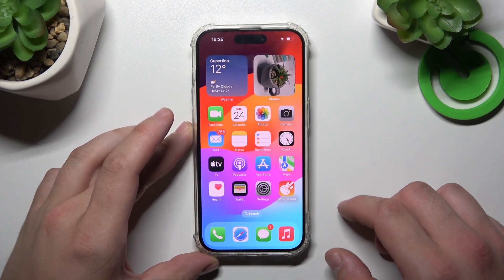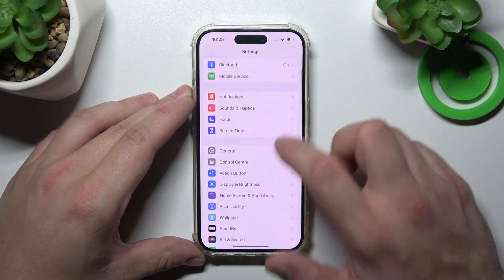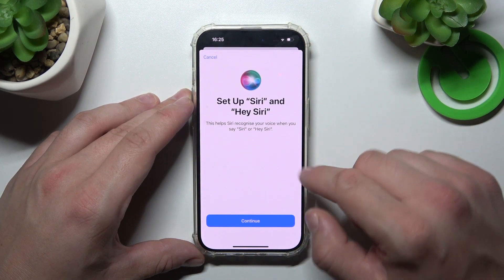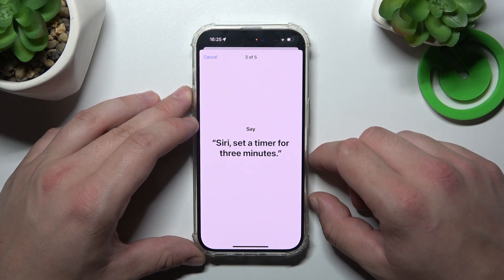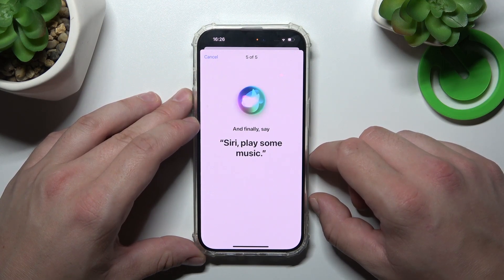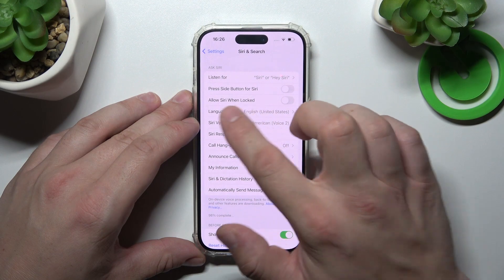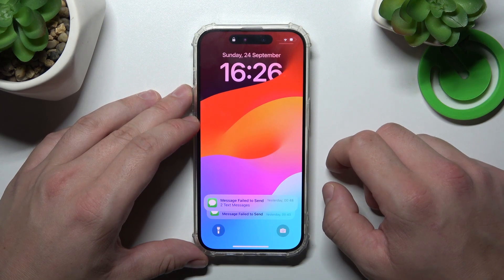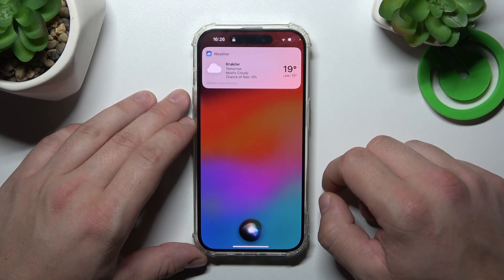How To Use Siri On Lock Screen In iPhone 15 Pro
Unlock the potential of Siri on the lock screen of your iPhone 15 Pro with this informative tutorial. Learn how to access and utilize Siri's voice assistant capabilities without unlocking your device, making tasks more convenient and efficient.

How can I use Siri on the lock screen of my iPhone 15 Pro?
What voice commands and tasks can I perform with Siri while the device is locked?
Are there any limitations or security considerations for using Siri on the lock screen?
Can I customize Siri's settings or voice activation on the lock screen?
Does using Siri on the lock screen affect the privacy of my device or data?
What should I do if Siri is not responding or functioning correctly on the lock screen?